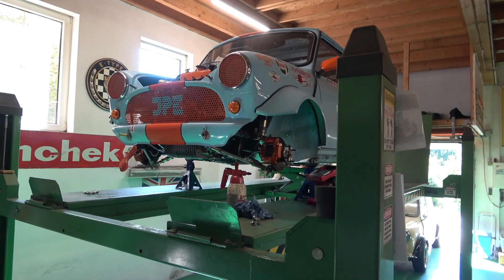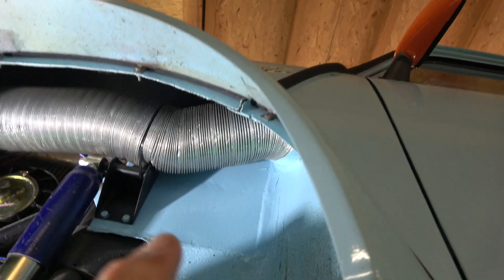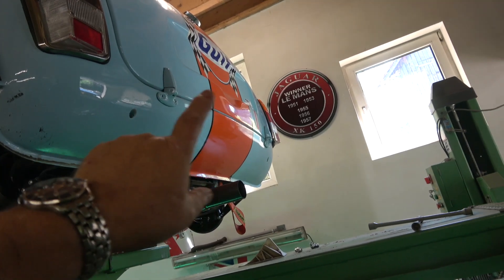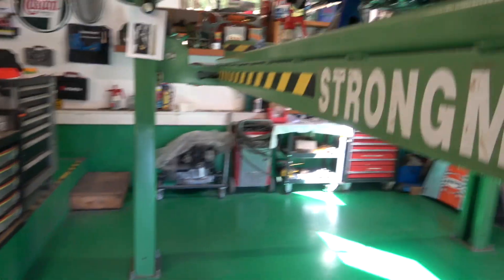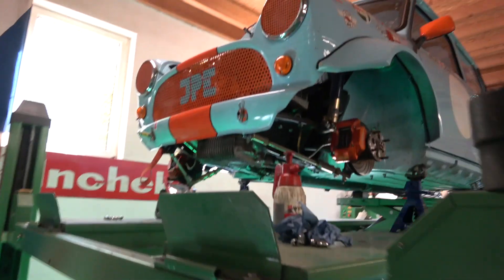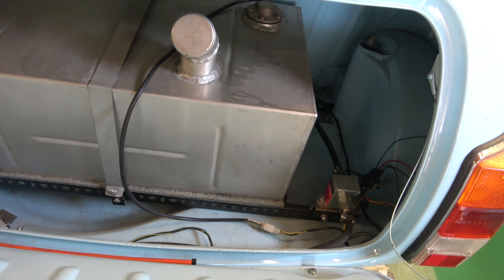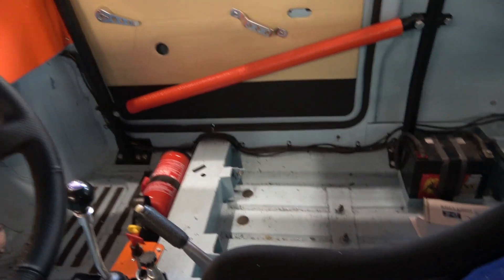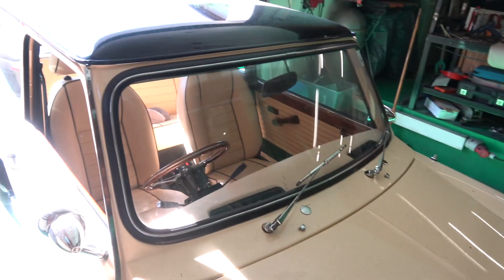Gulf Mini Red Bull Race Preparation Part 1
Part 2 will show the pre-testing of the track mini and also the set up for the Red Bull Ring races on Saturday the 30th September 2022.  If you would like to check out the race details go